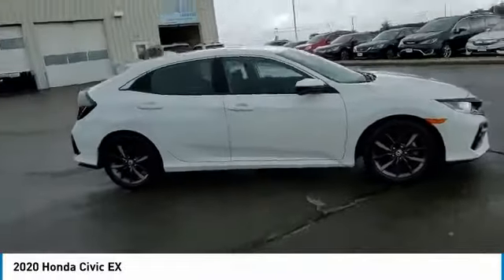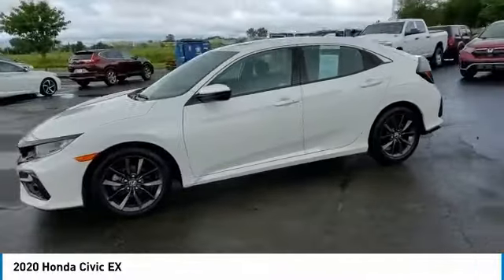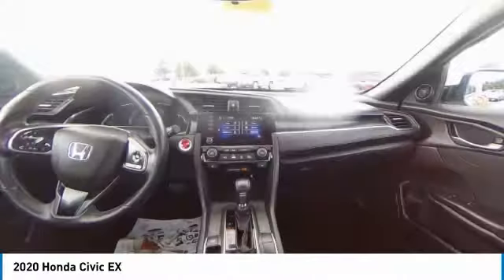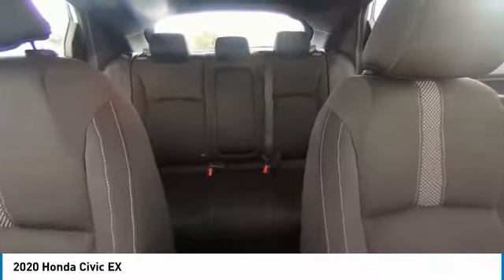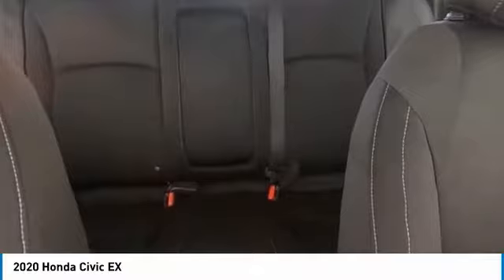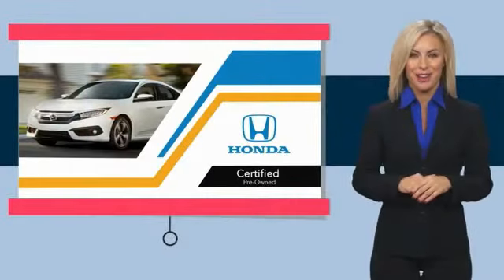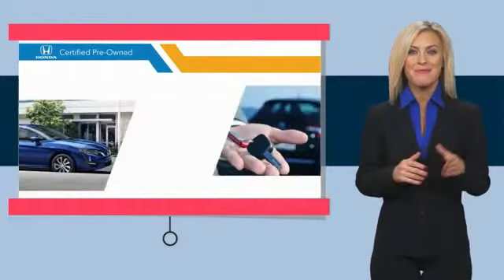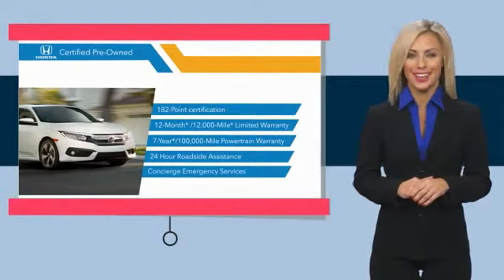2020 Honda Civic Marysville, Dublin, Delaware, Worthington, Marion, OH LU204429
Platinum White Pearl Used 2020 Honda Civic available in Marysville, Ohio at
2020 HONDA CIVIC Marysville, OH
Stock# LU204429

Honda Marysville
640 colemans Crossing Blvd

2020 Honda Civic Hatchback EX HONDA CERTIFIED! CARFAX VERIFIED 1 OWNER! *DESIRABLE FEATURES:* BACKUP CAMERA, APPLE CARPLAY, ANDROID AUTO, MOONROOF, ALLOY WHEELS, KEYLESS ENTRY, FOG LIGHTS, MULTI-ZONE AC.

*SERVICE & MAINTENANCE COMPLETED:* Stock# LU204429 FEATURES NO LESS THAN $971 IN PREVENTATIVE MAINTENANCE & SAFETY EQUIPMENT UPGRADES. Specifically the reconditioning process on this Honda Certified, Honda Marysville 2020 Honda Civic Hatchback Included: Performed a Complete Inside & Out Vehicle Detail, Performed a Complete Inside & Out Vehicle Detail, Performed Honda Certified Used Car inspection, Performed Honda Certified Used Car inspection, and Performed oil and filter change!

This front wheel drive Honda Certified 2020 Honda Civic Hatchback EX features an impressive 1.50 Engine with a Platinum White Pearl Exterior with a Black Fabric Interior. With only 21,669 miles this 2020 Honda Civic Hatchback is your best buy in Columbus, OH.

*HONDA CERTIFIED:* With this 2020 Honda Honda Certified Civic Hatchback EX, you have far more than just a used vehicle. You have confidence, pride and a vehicle that you can trust. Your Honda Certified Honda can be counted on to go the distance with higher resale value.This CPO vehicle has passed a stringent certification process in order to qualify as a Honda Certified. Your 2020 Honda Civic Hatchback was subjected to a comprehensive 182 Point Quality Assurance Inspection using Authentic Honda Parts. For even more peace of mind consider: Your 2020 Honda Civic Hatchback EX includes a factory-backed 7-Year/100,000-Mile Powertrain Limited Warranty, 12-month/12,000-mile Comprehensive Warranty, 1 year of 24/ 7 Roadside Assistance, Reconditioned to Honda's exacting standards by Honda factory-trained technicians, CARFAX Vehicle History Report .

*TECHNOLOGY FEATURES:* This 2020 Honda Certified Honda Civic Hatchback in Columbus,OH Includes: Steering Wheel Audio Controls, Satellite Radio, Aftermarket Anti Theft System, Anti Theft System, Outside Temperature Gauge

*STOCK# LU204429* Honda Marysville has this 2020 Honda Civic Hatchback EX ready for a quick sale today. Don't forget Honda Marysville Columbus will buy or trade for your car, truck, SUV, van, motorcycle and/or ATV!

Honda Marysville of Marysville, Dublin, Urbana, Lima, Delaware, Marion, OH. You can also visit us at, 640 Coleman's Blvd Marysville OH, 43040 to check it out in person!

*MECHANICAL FEATURES:* Scores 40.0 Highway MPG and 31.0 City MPG! This Honda Civic Hatchback comes Factory equipped with an impressive 1.50 engine, an variable transmission. Other Installed Mechanical Features Include Power Windows, Heated Mirrors, Traction Control, Power Mirrors, Disc Brakes, Tire Pressure Monitoring System, Cruise Control, Telescoping Wheel, Intermittent Wipers, Rear Window Wiper, Trip Computer, Variable Speed Intermittent Wipers, Tachometer, Power Steering

*SAFETY OPTIONS:* Whether making a cross-town Columbus commute from Worthington to Grove City or car pooling precious cargo to after school sports practice, you'll enjoy peace of mind with the following safety equipment options: Electronic Stability Control, Back-Up Camera, Brake Assist, Occupant sensing airbag, Anti-Lock Brakes, Overhead airbag, Speed Sensitive Steering, Delay-off headlights, Dual Air Bags, Passenger Air Bag Sensor, Front Side Air Bags

*Honda Certified Columbus Ohio:* with over 42 Honda Certified vehicles in stock along with another 501 used cars for sale at our Columbus, Ohio Honda dealership. Honda Marysville has the Honda Certified Inventory Columbus, Ohio shoppers trust for safety, reliability and service.